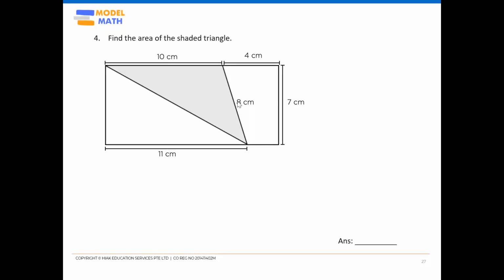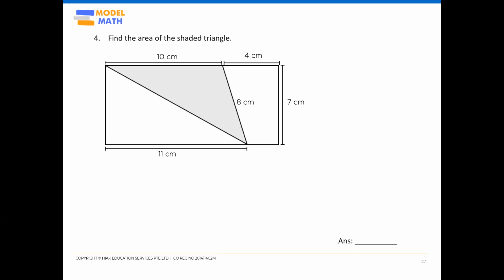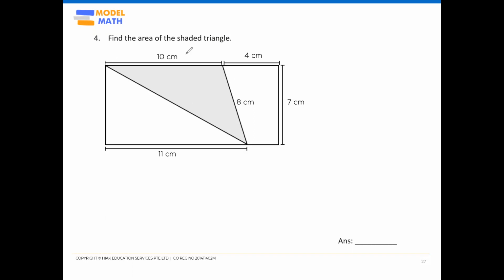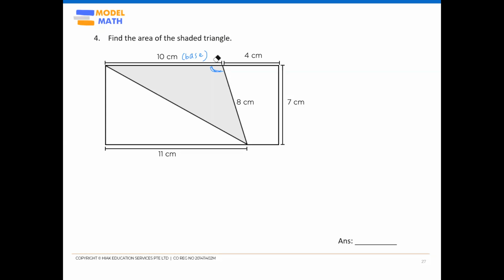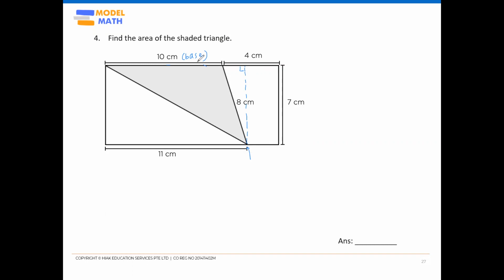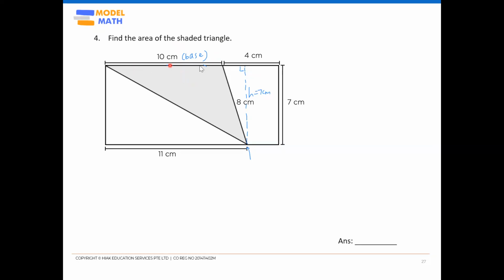Primary 5 Math Tuition : Area of triangles application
Area of triangles application

(Code - 2023P5W10Q4)